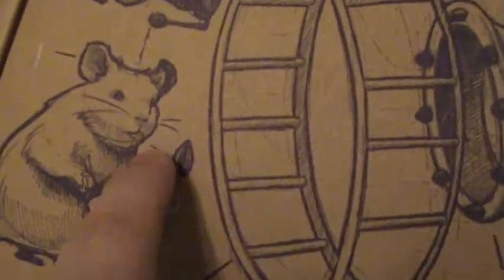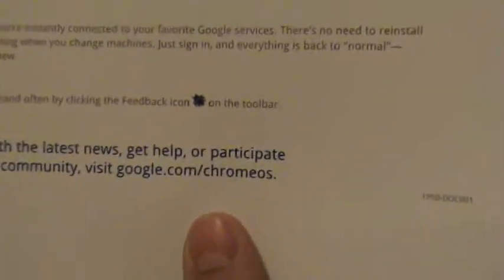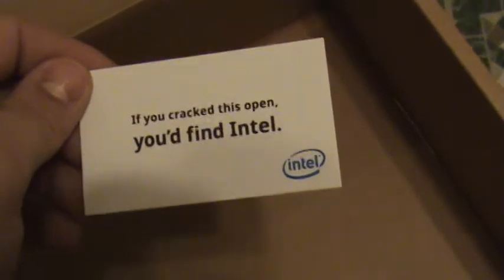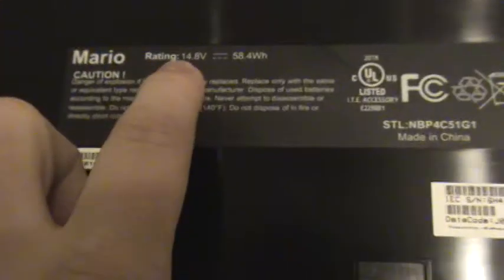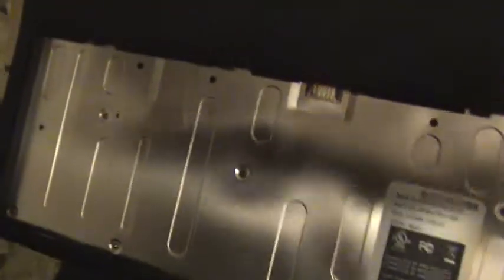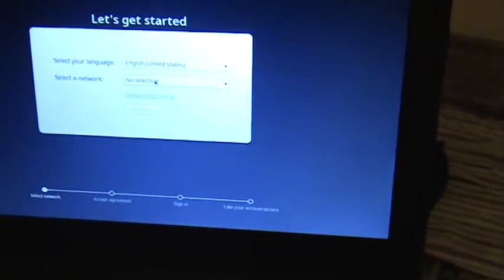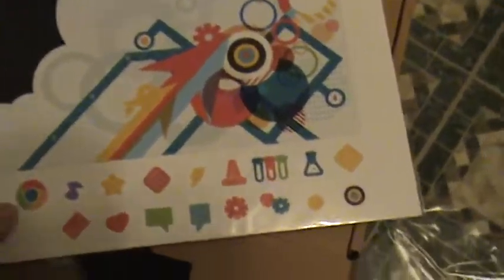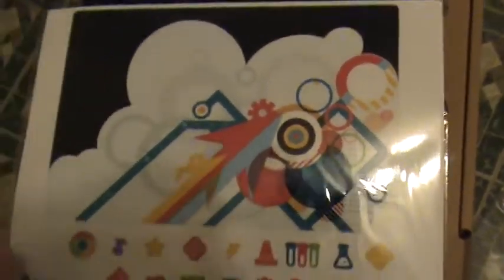Chome Notebook Cr-48 - Unboxing and first impressions 02-08-2011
Wow I was surprised when I returned home from work I found a small package on my doorstep. When I opened it up things got stranger.  So I grabbed my video camera and figured I would do my first unboxing. as well as on my blog when more information becomes available